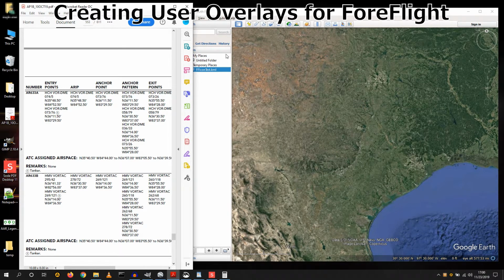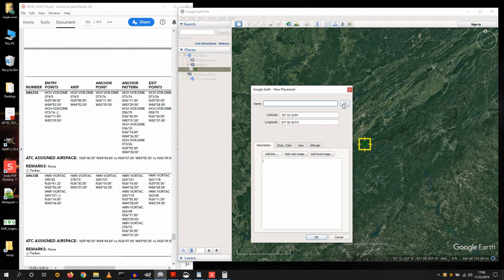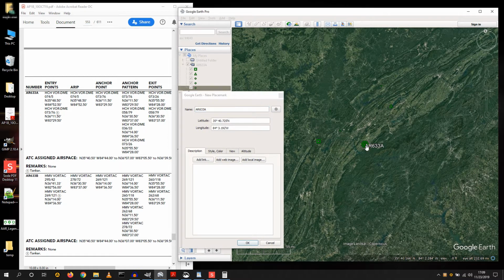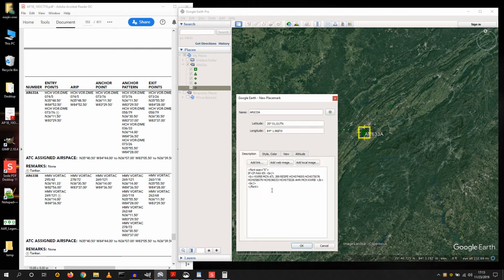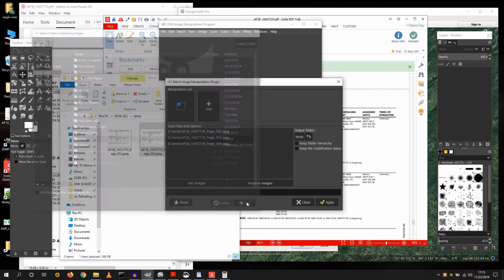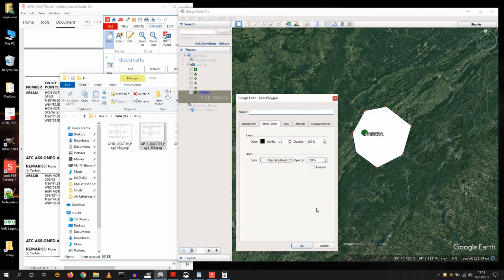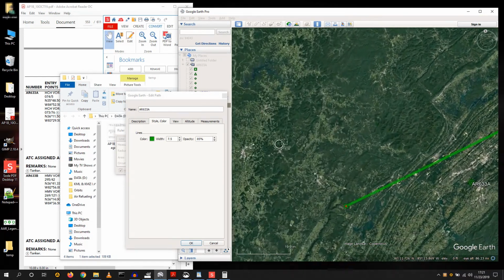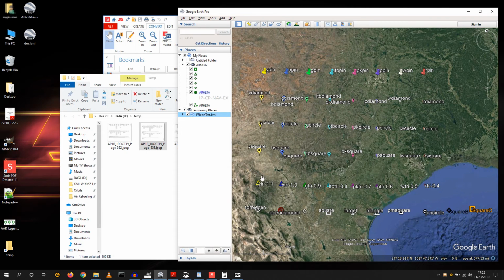Creating ForeFlight Overlays in Google Earth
After creating a couple dozen overlays in Google Earth for use in ForeFlight, I thought a video would best demonstrate some good ways to create KML/KMZ files. The goal of this video is to teach:
1. How to create points in Google Earth with icons, colors, labels, and descriptions which may include images.
2. How to create routes and areas (known as paths and polygons).
3. How to export PDFs as images with Soda PDF.
4. How to batch resize images and then do basic editing in Gimp.
5. How to save a Google Earth Folder as a KML or KMZ.
6. What icons are available in ForeFlight.

Pardon the audio as this was a pretty basic attempt using only my laptop.

Please put any suggestions or questions in the comments section below

Here are some helpful links:

Import KMLs to ForeFlight via iTunes (their icons file is located here too):

- Video created using nVidia Experience, OpenShot, and Audacity